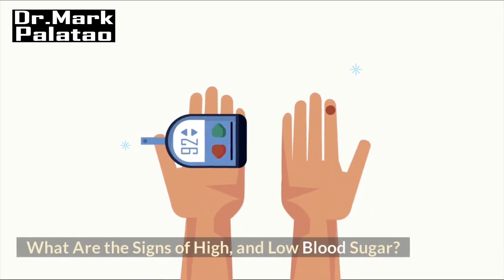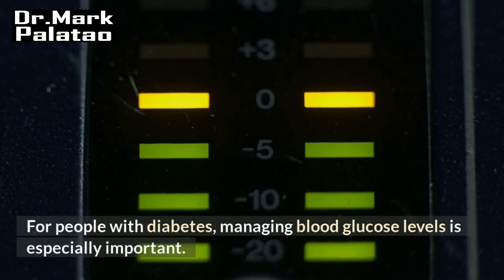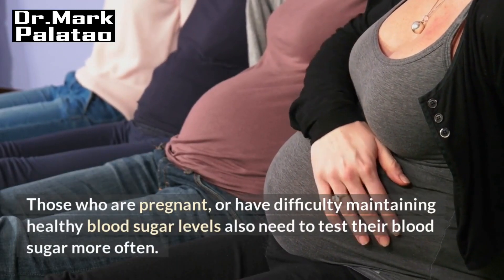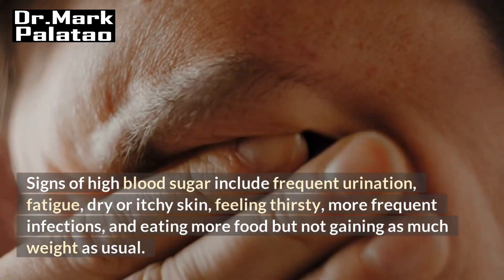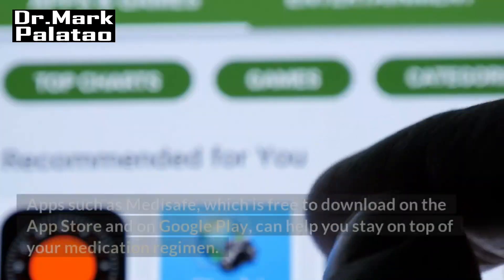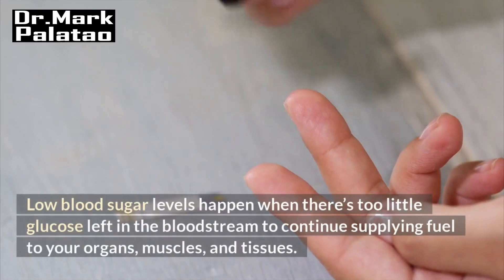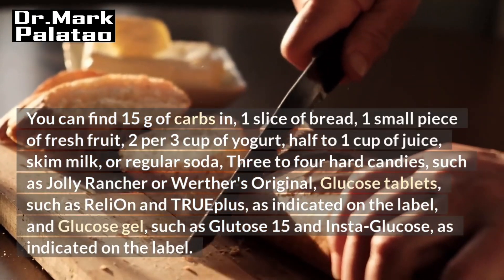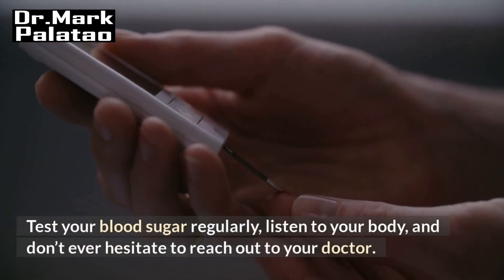Diabetes Awareness: Unmasking the Signs of High and Low Blood Sugar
Hyperglycemia and Hypoglycemia. Dive into the intricate world of blood sugar management with our latest video, "What Are the Signs of High and Low Blood Sugar." Discover the telltale signals your body sends when blood sugar levels are out of balance.

Whether you're navigating diabetes or simply curious about your health, this comprehensive guide unveils the key indicators of both high and low blood sugar. Learn to decipher the body's language, empowering yourself to take proactive steps in maintaining optimal health.

From subtle cues to more pronounced symptoms, this video equips you with vital knowledge to recognize, understand, and respond to the signs of blood sugar imbalances. Watch now and embark on a journey toward better health and well-being.